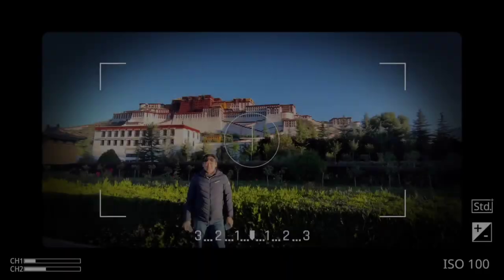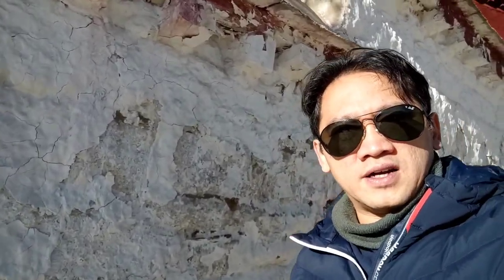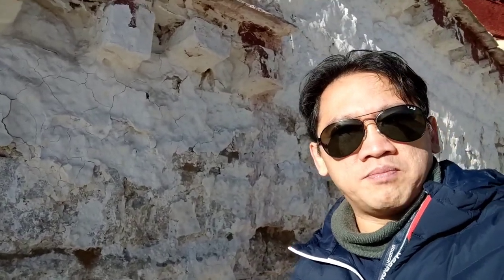China Trip - Exploring Tibet (Day 2) - Potala Palace (subtitles available)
The Potala Palace, the winter palace of the Dalai Lama since the 7th century, symbolizes Tibetan Buddhism and its central role in the traditional administration of Tibet. The complex, comprising the White and Red Palaces with their ancillary buildings, is built on Red Mountain in the center of Lhasa Valley, at an altitude of 3,700m.
The Potala has more than 1,000 rooms, many of which you can explore. Many of the rooms contain sacred, jewel-studded stupas, beautiful chapels and prayer halls, whilst you can also see the simple apartments of the 13th and 14th Dalai Lamas. The palace, along with the Jokhang and Norbulingka Palace, is a UNESCO World Heritage Site.